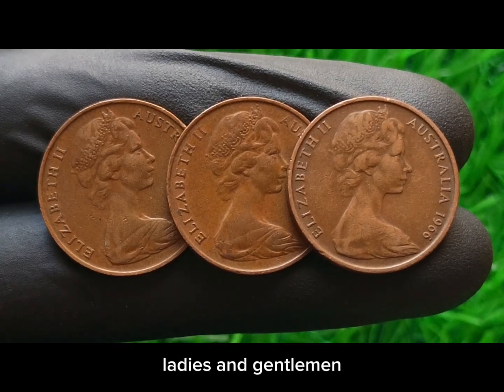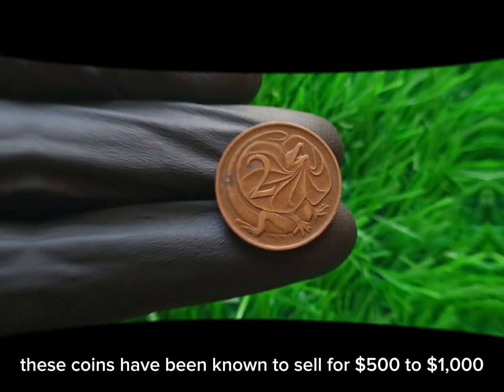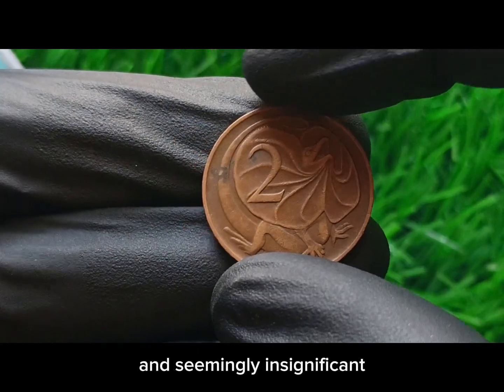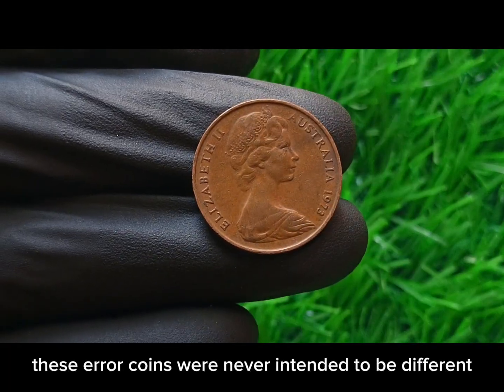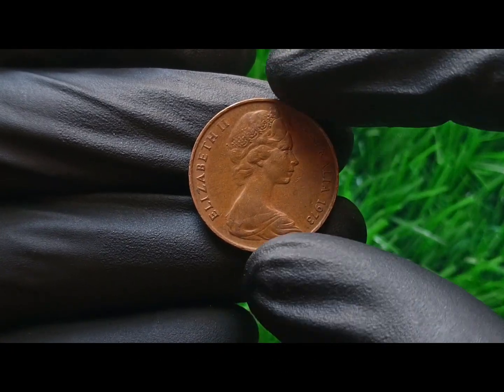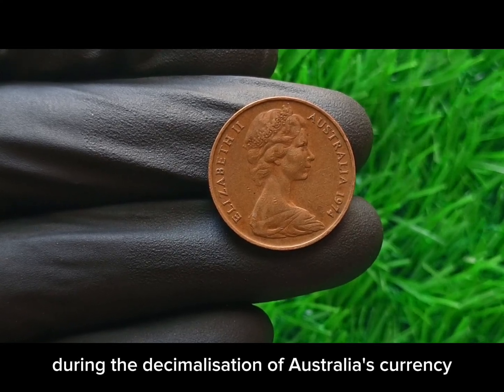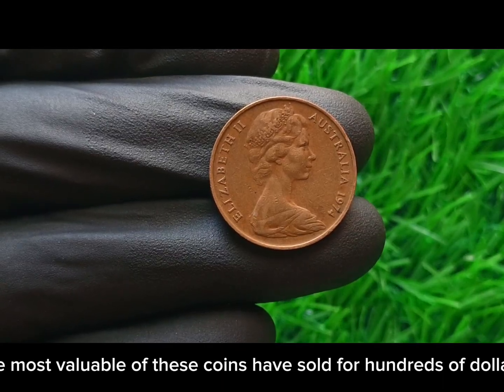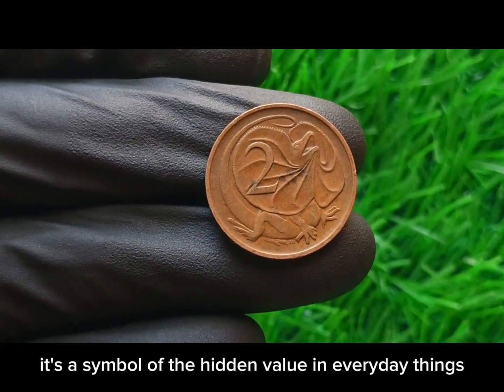Top 3 Rare Australia Elizabeth 2 Cent Coins Worth Big Bucks Aussie 2 Sents Value!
Are you sitting on a goldmine of rare Aussie coins without even realizing it? In this video, we're going to dive into the world of Australian 2 cent coins featuring Queen Elizabeth II and uncover the most valuable and sought-after treasures that could be worth big bucks! From error coins to rare mintages, we'll explore the most valuable Aussie 2 cent coins that could be hiding in your pocket change. So, grab your coins and get ready to discover if you're holding onto a rare Elizabeth II treasure that's worth a small fortune!